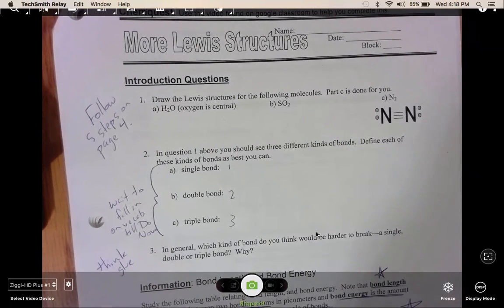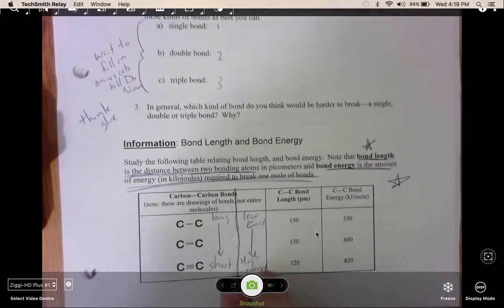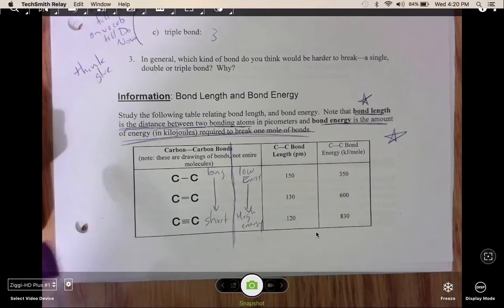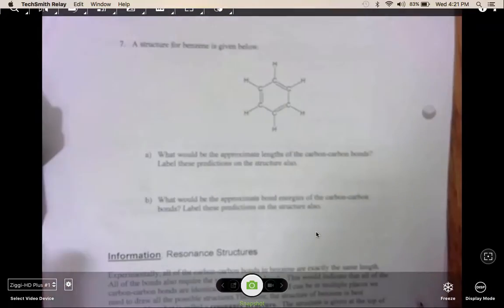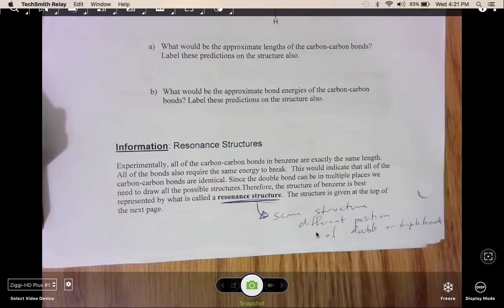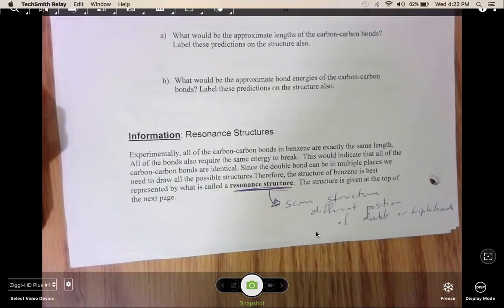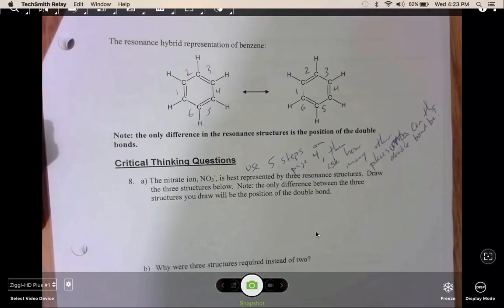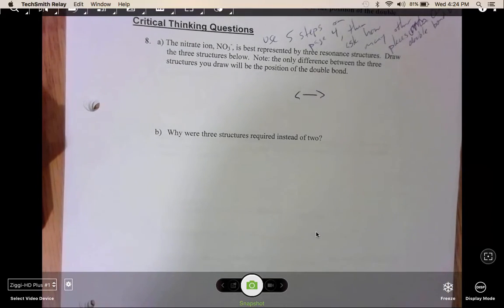Unit 7: More Lewis Structures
This video is designed to help you complete the More Lewis Structure Chemquest.